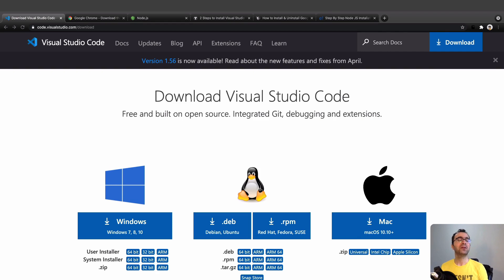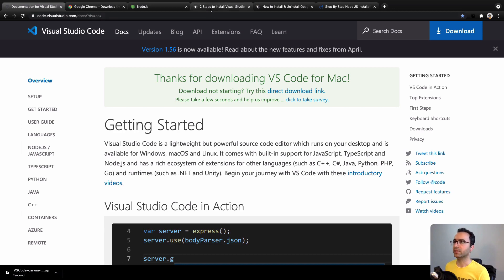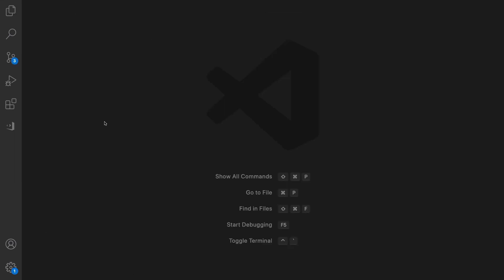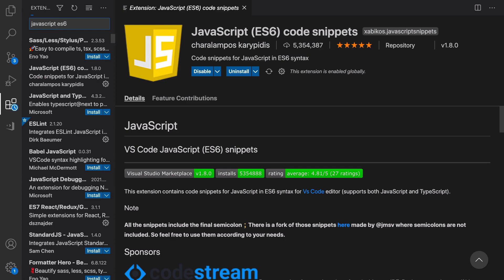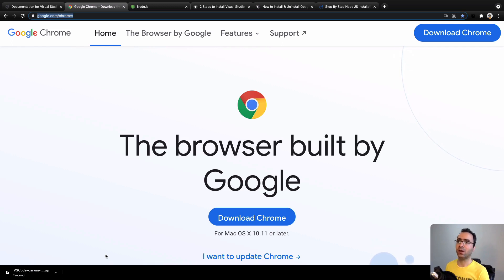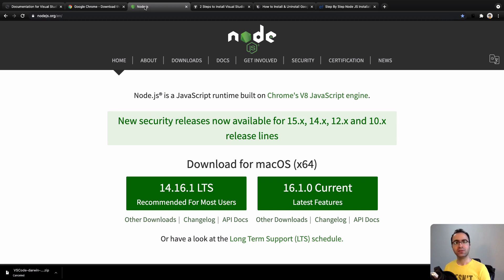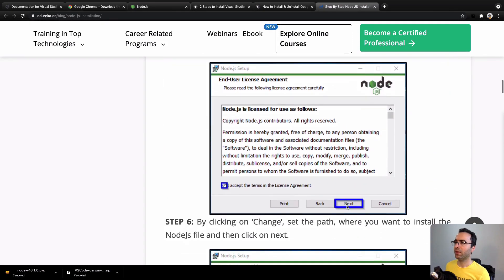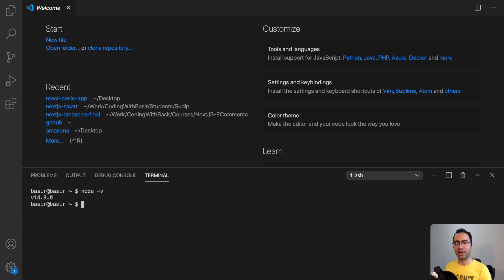React Complete Guide: 2- Install Tools